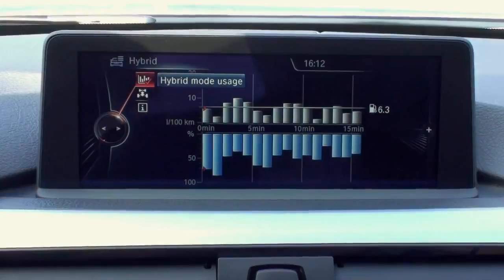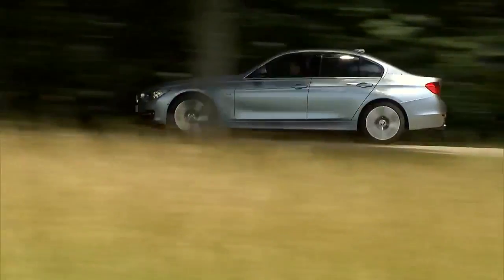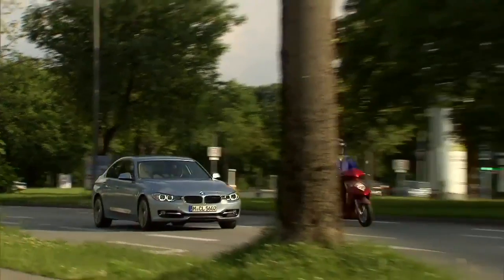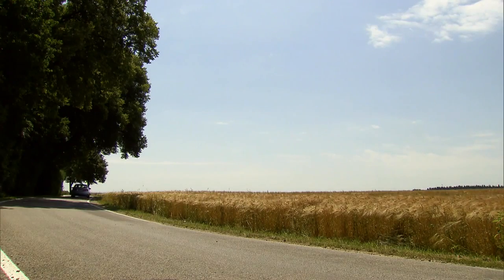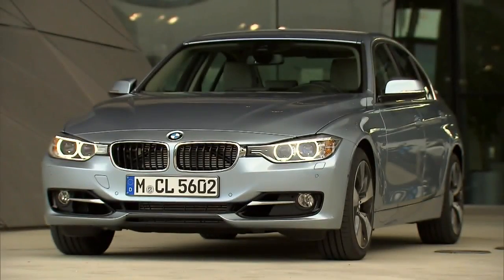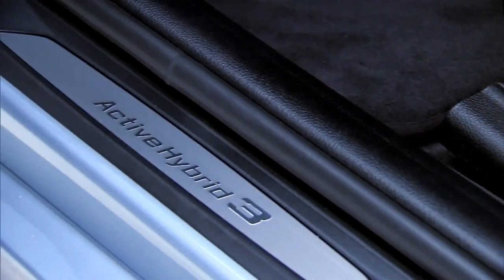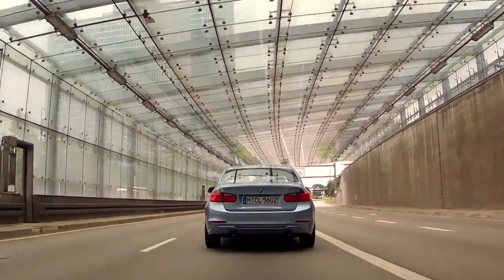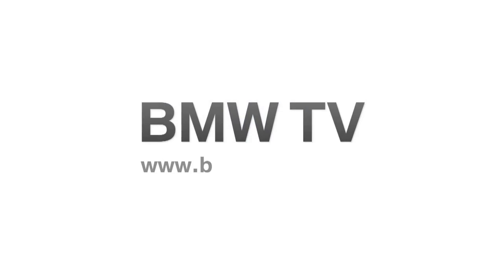BMW ActiveHybrid 3.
The BMW ActiveHybrid 3 stands for the combination of an award-winning combustion engine and an innovative electric drive. The BMW TwinPower Turbo technology is working in tandem with an eight-speed automatic hybrid transmission and intelligent energy management. This allows an all-electric operation up to 75 km/h (46 mph) and a top speed of 250km/h (155 mph).